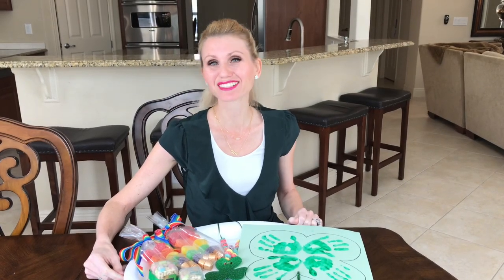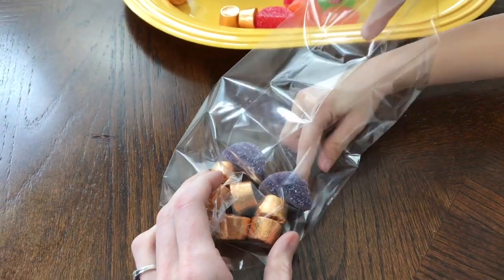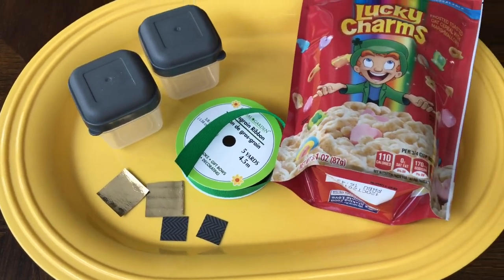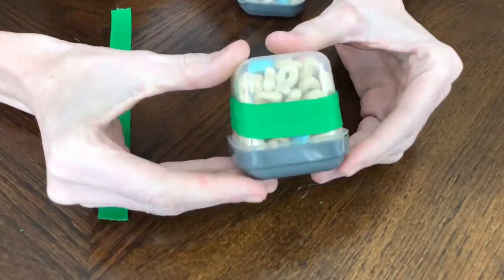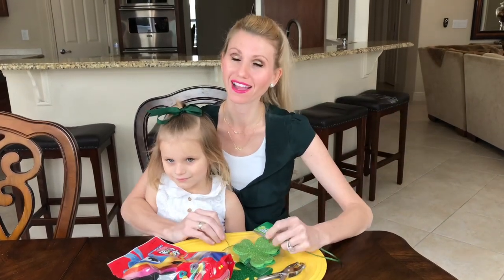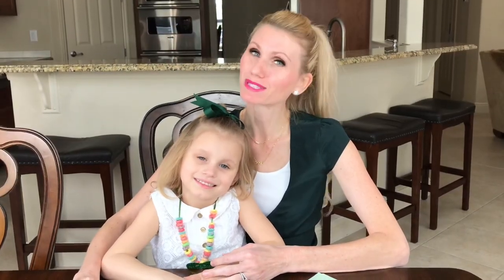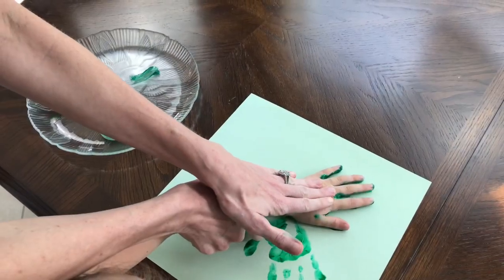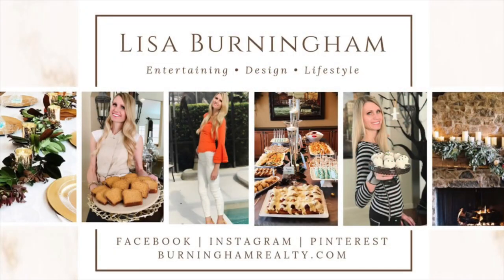ST. PATRICK’S DAY EASY CRAFTS FOR KIDS! CLOVER HANDPRINTS, DIY LEPRECHAUN HAT, SHAMROCK NECKLACE!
Looking for easy St. Patrick’s Day crafts for kids?  I’ve got 4 easy and inexpensive crafts for kids of all ages!  We will be doing a painted handprint shamrock, fruit loop necklace, candy rainbow treat bags and a leprechaun hat filled with lucky charms!  Your kids, grandkids, neighbors or friends will have hours of enjoyment doing these fun and easy St. Patrick’s Day crafts for kids!